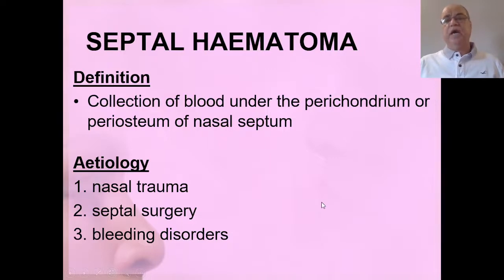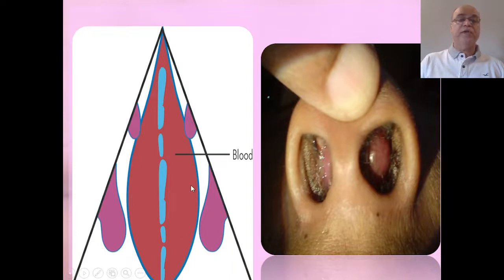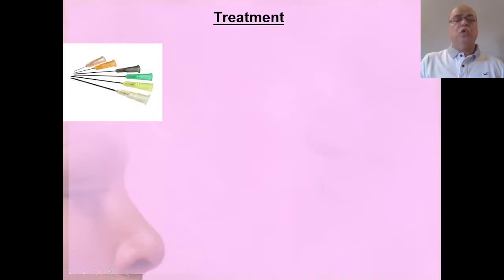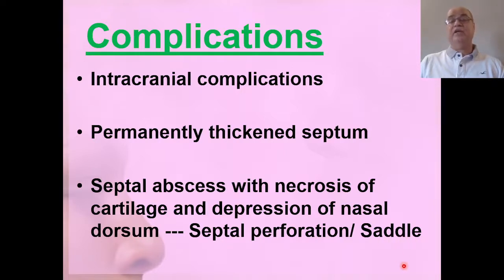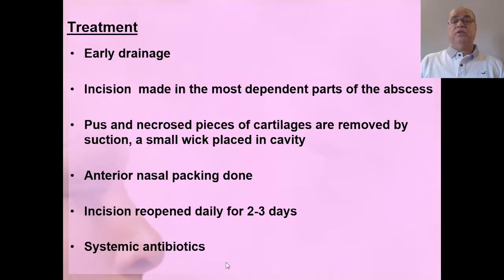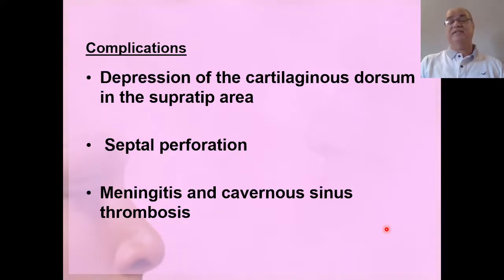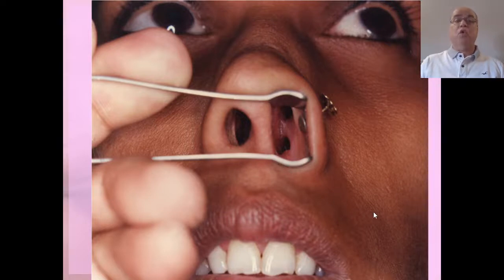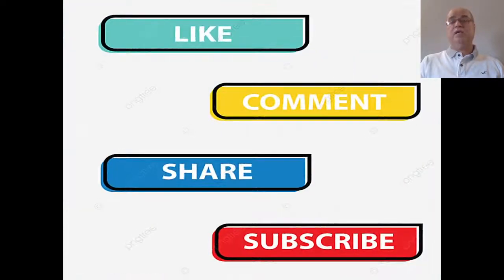Septal haematoma, Septal abscess, Septal synechia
Diseases of a nasal septum including haematoma, abscess, and adhesions discussed.